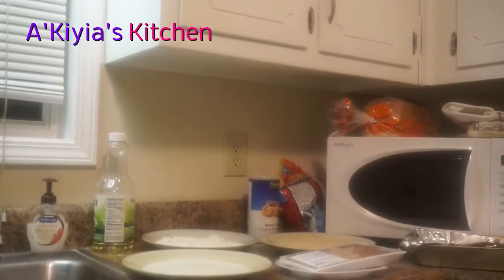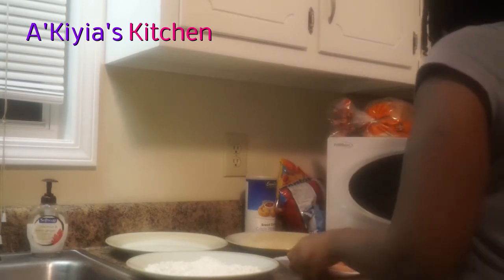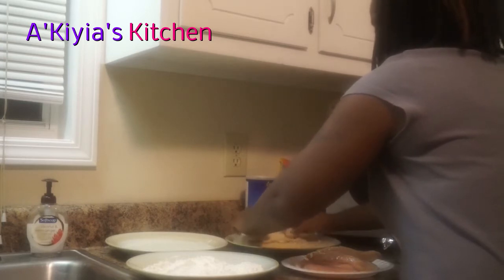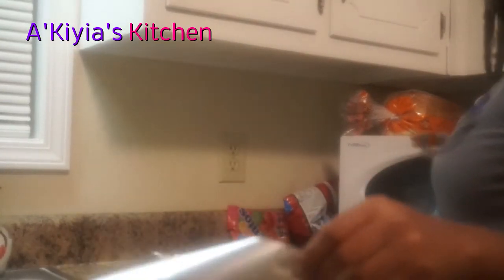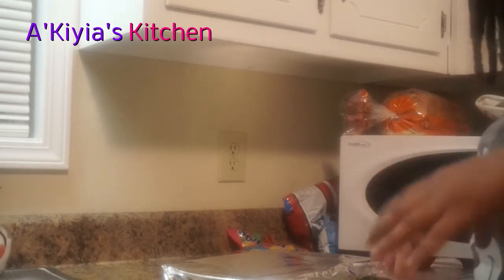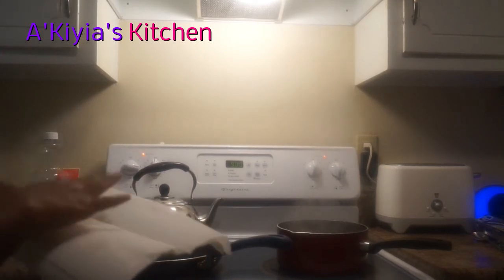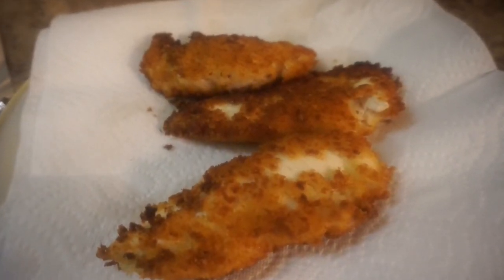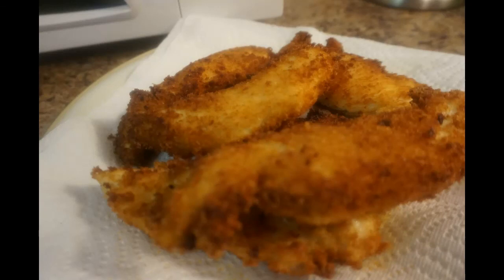How to Make Crispy Chicken Tenders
This Video will Show you How I make
Crispy Fried Chicken Tenders.